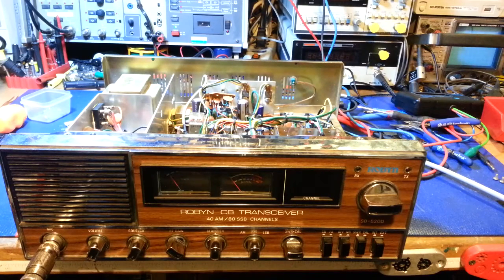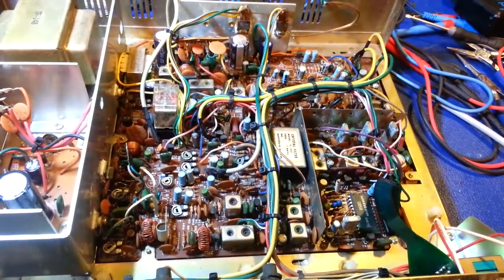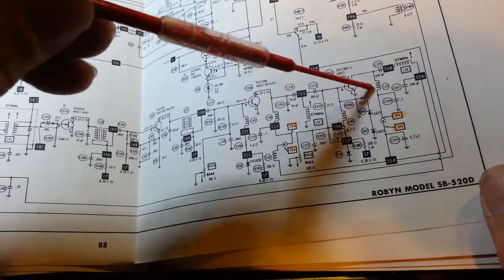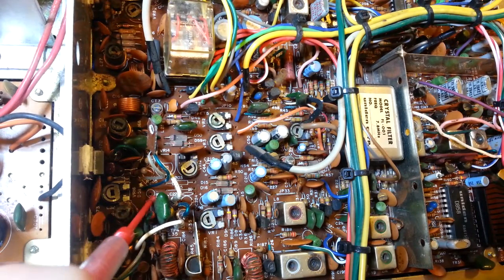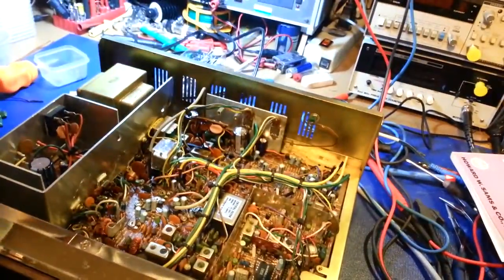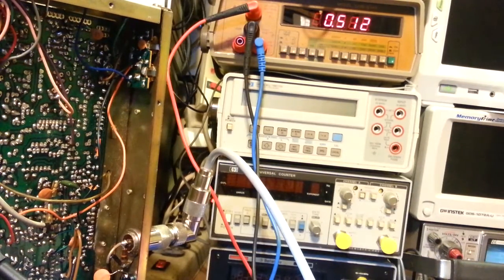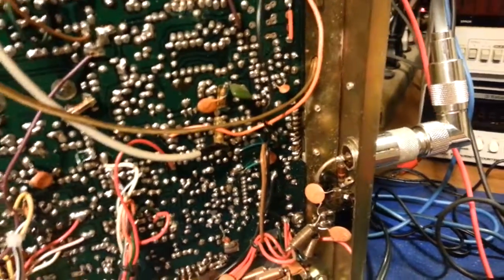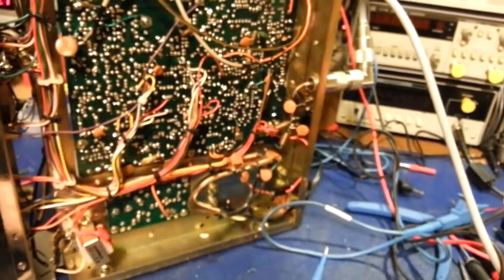Robyn SB-520D with bad final. It's self biasing itself, crazy!